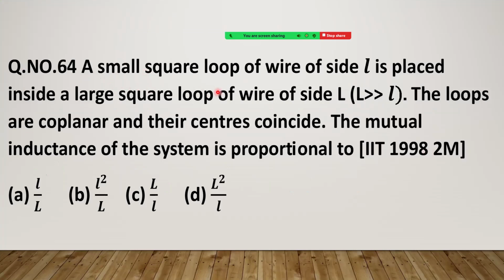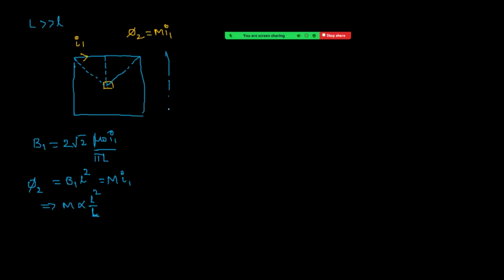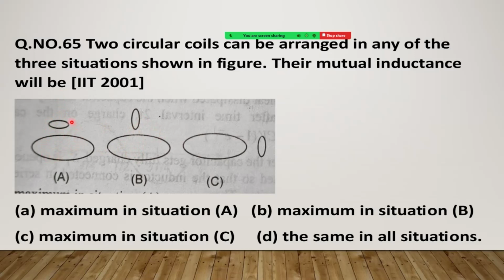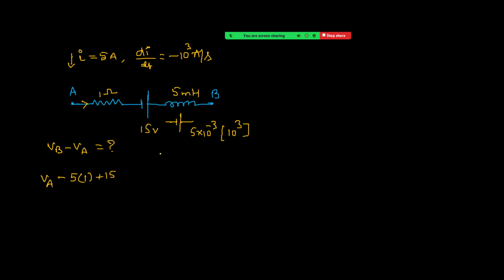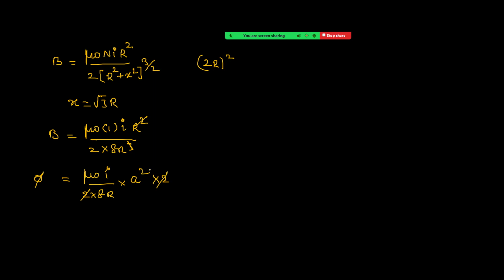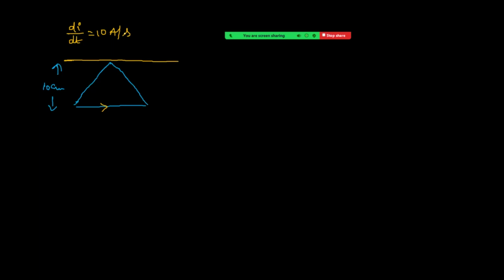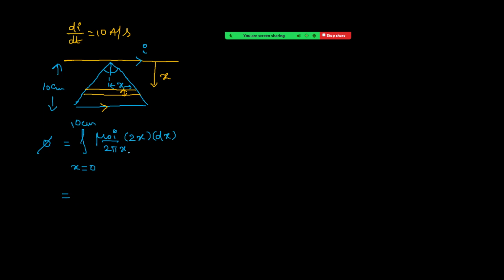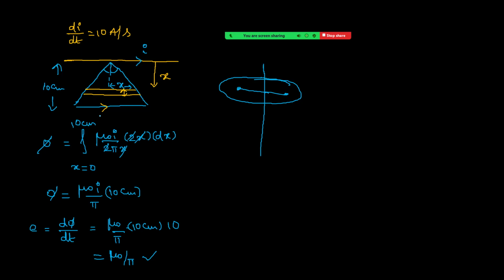ELECTRO MAGNETIC INDUCTION 18: PREVIOUS YEARS IIT QUESTIONS BASED ON SELF AND MUTUAL INDUCTIONS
IIT JEE ADVANCED MAINS OLYMPIAD: PREVIOUS YEARS IIT QUESTIONS BASED ON SELF AND MUTUAL INDUCTIONS